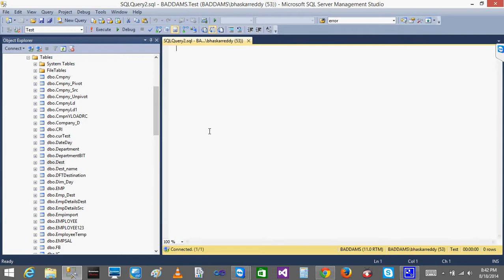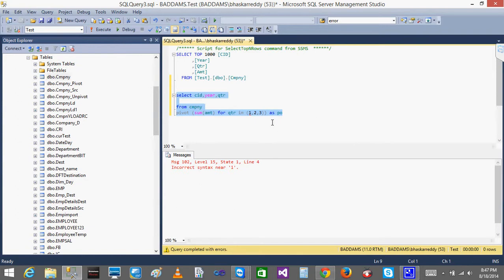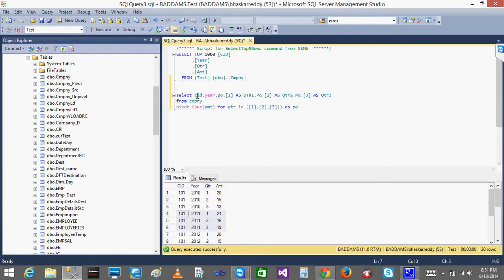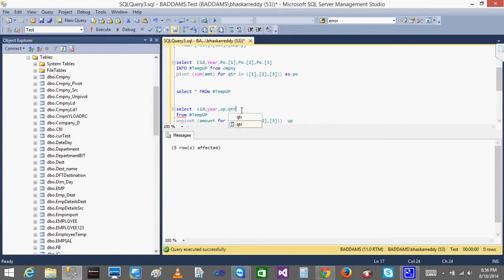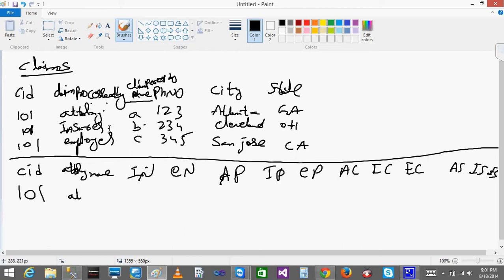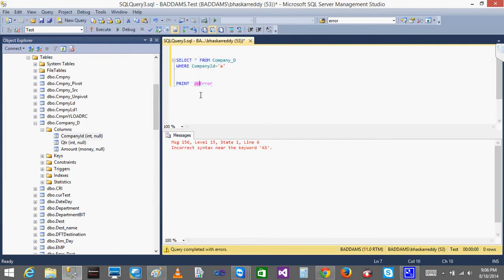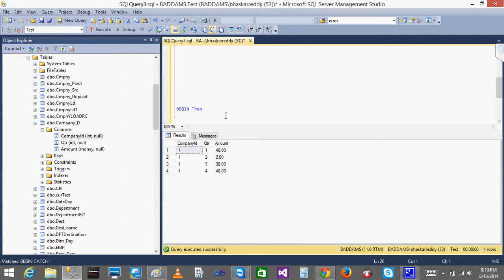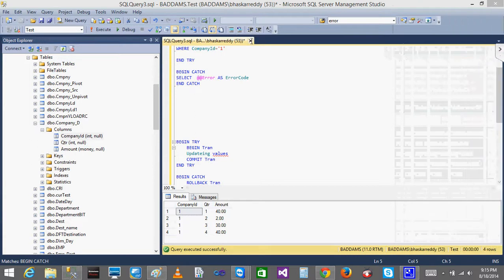TSQL 29 PivotUnPivot TryCatch